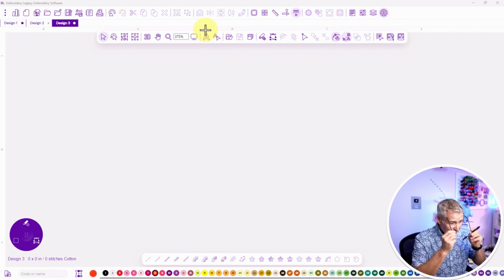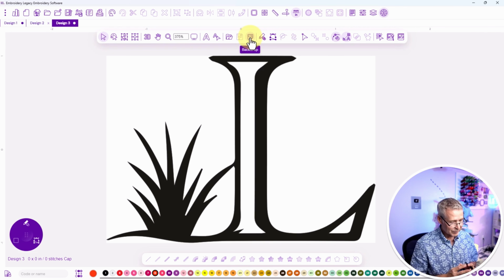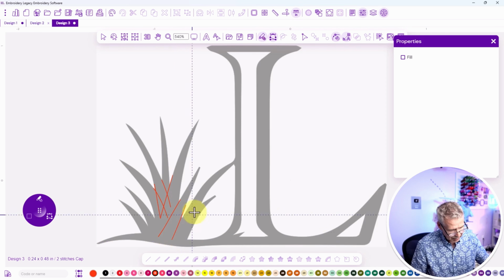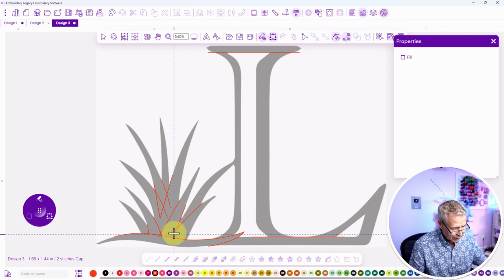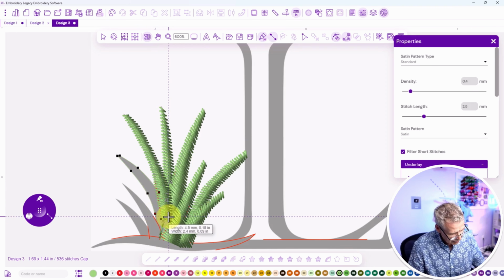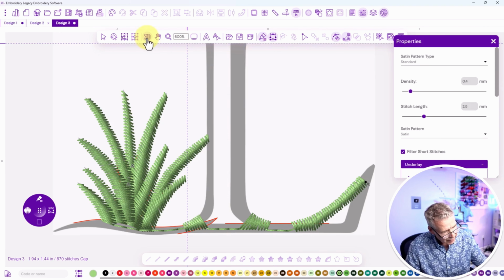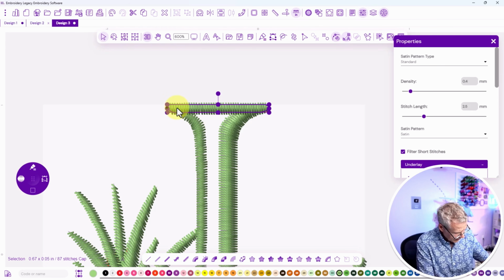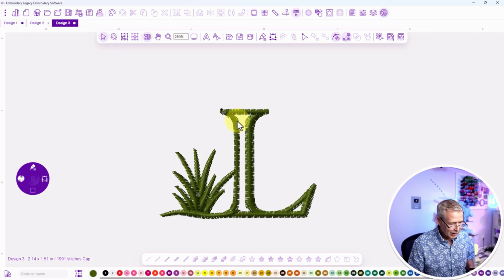How I’d Digitize a Logo for a Hat from Start to Finish (Machine Embroidery Design Workflow)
If you’ve ever tried digitizing a logo for a hat, you know it’s not as simple as it looks. In this tutorial, John walks through his full machine embroidery digitizing workflow for a small, production-ready logo — showing the exact steps and decisions that make a design run clean on a finished cap.

You’ll see how to size and prep artwork, plan the right stitch paths, and apply the “center-out, bottom-up” rule that keeps your designs from warping. Learn how to balance pull and push compensation, when to use satin vs. run stitches, and how to pick underlay types that keep details crisp without adding bulk.

Whether you digitize commercially or just want your own embroidery files to stitch perfectly, this breakdown shows how pros think, plan, and execute every stitch for hats and garments alike.

📍 Chapters
0:00 Intro & setup
1:49 Artwork prep & confirming cap application
2:20 Center-out & bottom-up rules for hats
4:54 Sizing & stitch scale setup
5:46 Pathing plan for clean embroidery
9:11 Digitizing details & movement
17:54 Underlay setup for stability
19:00 Final run-through & design review